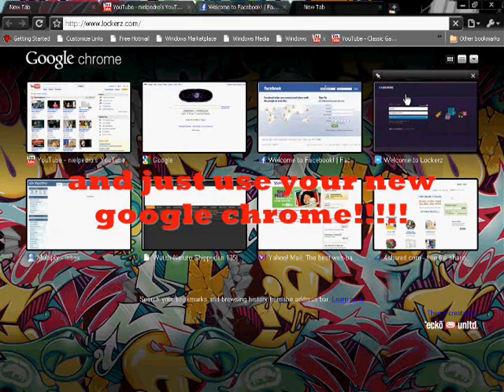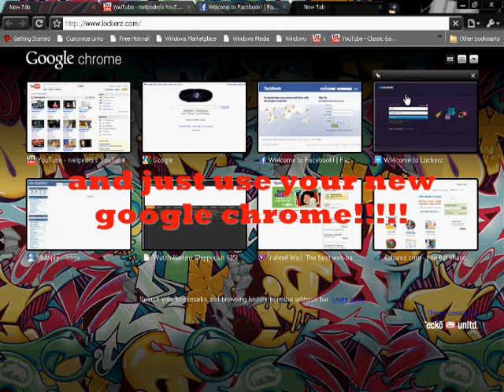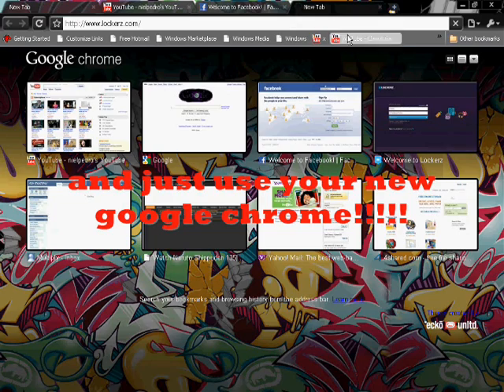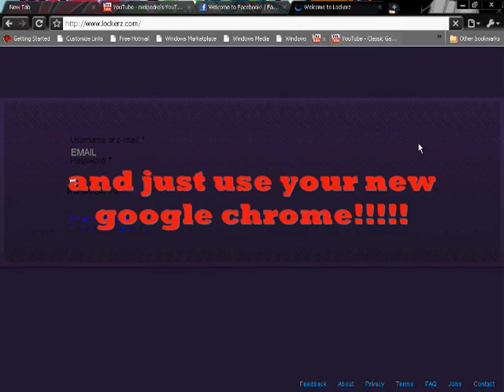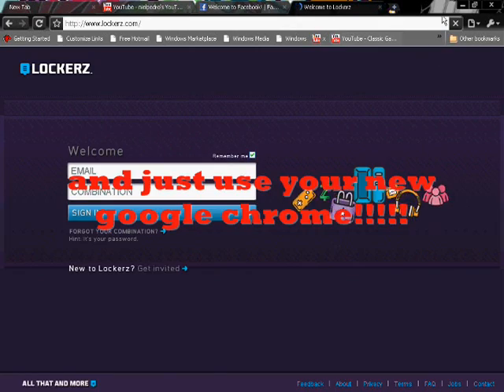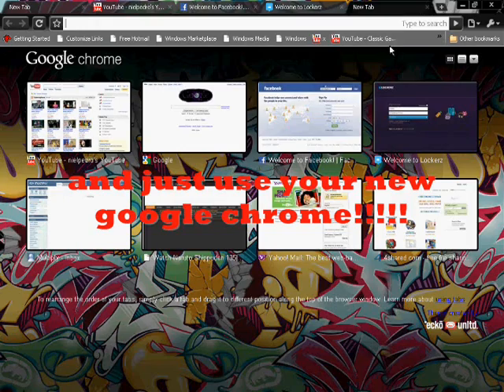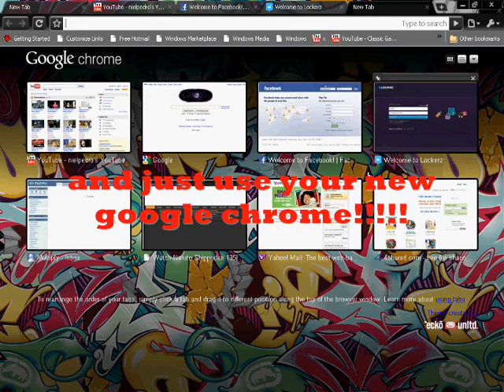how to change your google chrome theme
PLSSSSSSS READ!

SONG:Still Alive from game portal 1

how to change your google chrome theme title says it all

q w e r t y u i o p a s d f g h j k l z x c v b n m